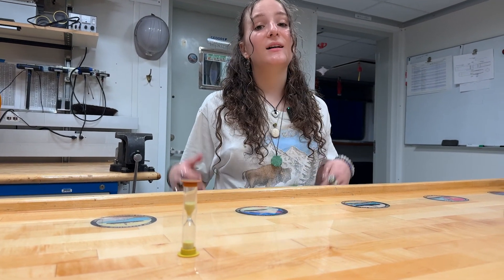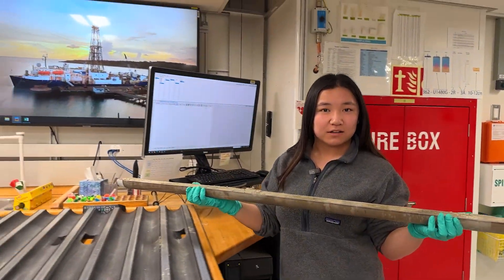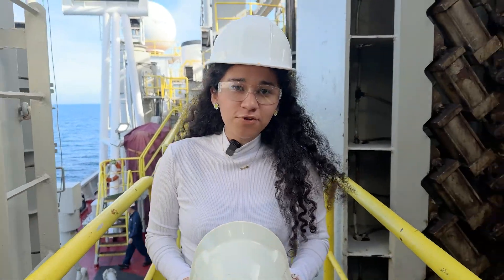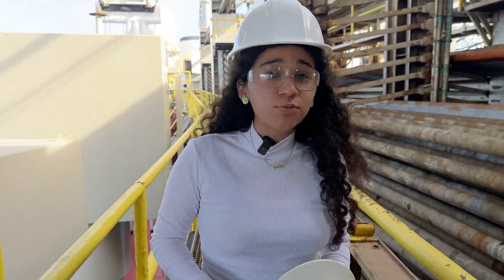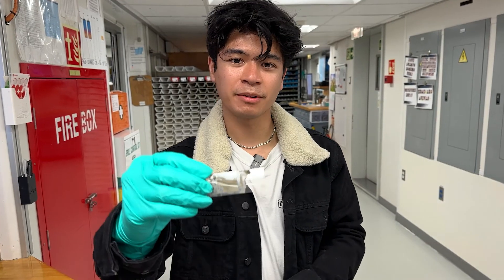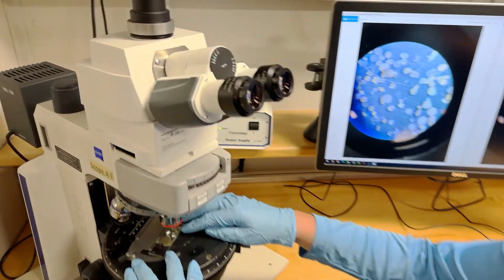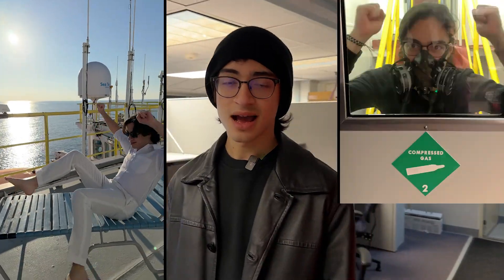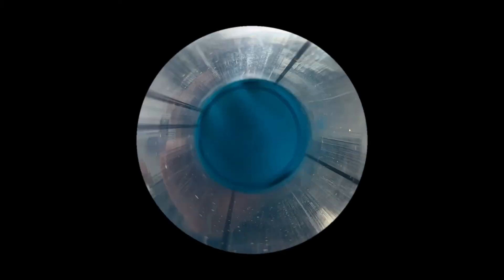Welcome to the JOIDES Resolution, a Floating Laboratory to Study the Seafloor and Beyond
Welcome aboard the JOIDES Resolution, a research vessel that drills into the ocean floor to collect and study core samples, which offer glimpses into the secrets of the history of our planet.

Join 15 students from the JR Academy as they take you on a tour of this incredible floating laboratory, and learn how scientific ocean drilling can actually inform NASA"s search for life beyond Earth!

Shot & Edited by Mike Toillion
Featuring the JR Academy Class of 2023

Special Thanks to Laurel Childress, Sharon Cooper, Carol Cotterill, Lisa White, and the entire crew of the JOIDES Resolution.